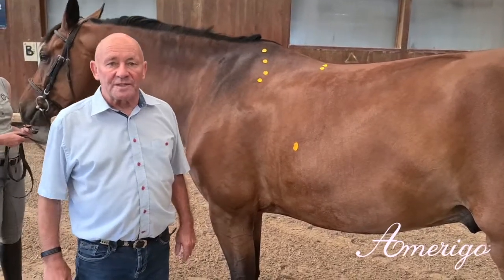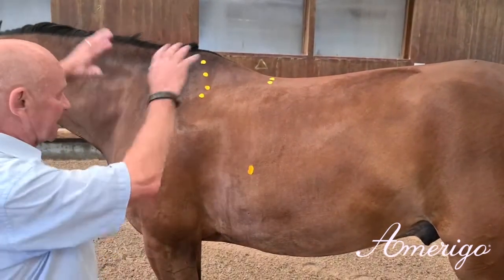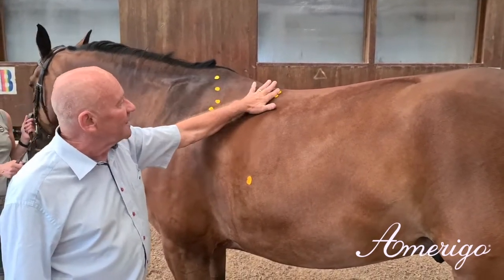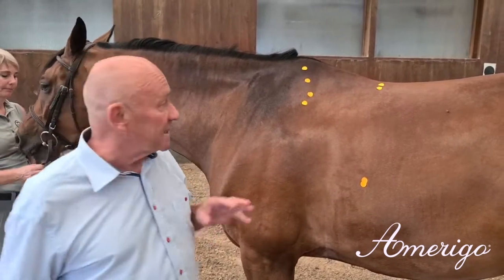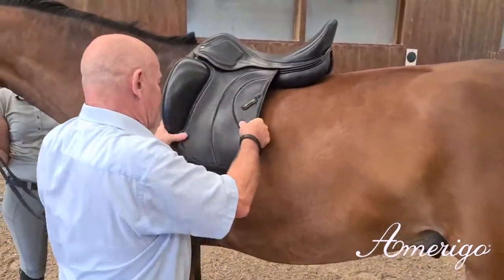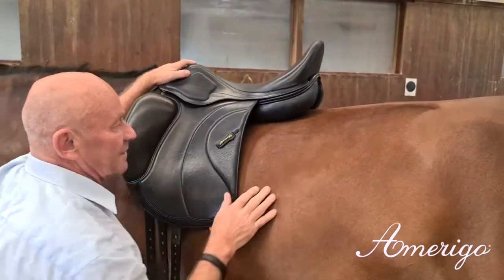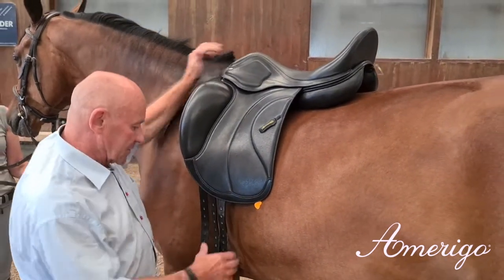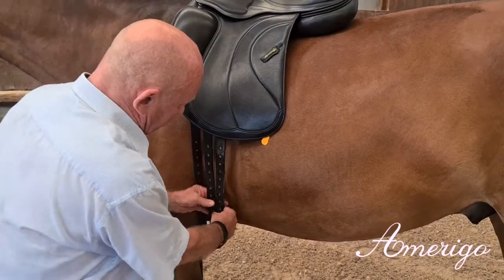Peter Menet legt uit: Cervia Dressuurzadel *JRS | Amerigo*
Elk paard is uniek. Daarom heeft topontwerper Peter Menet vele verschillende zadelmodellen ontworpen zodat er voor ieder paard een passend zadel is. In deze video legt hij je meer uit over het Cervia Dressuurzadel.

Het model Cervia is speciaal ontwikkelt voor moderne sportpaarden met een lange schoft en een licht oplopende toplijn.